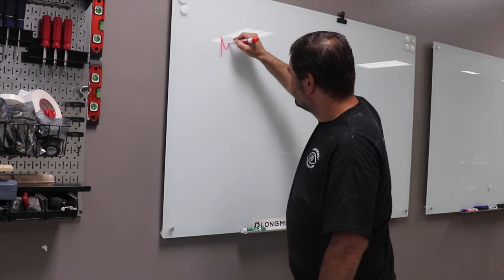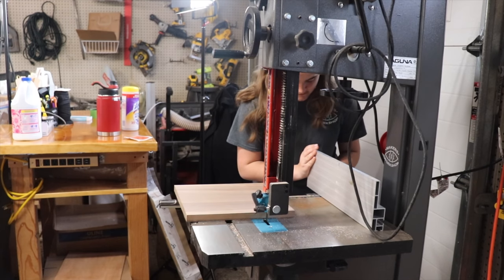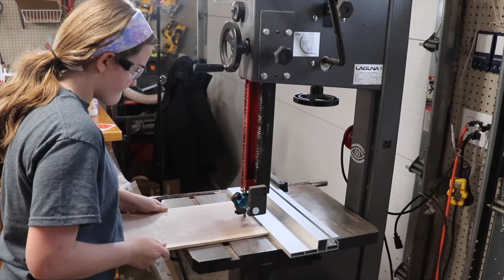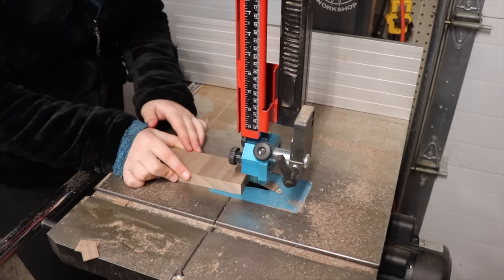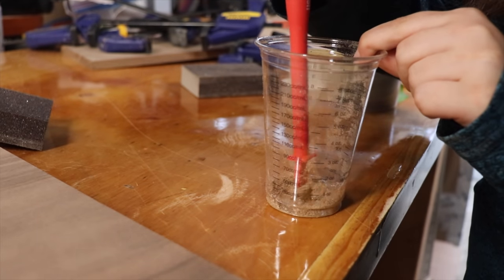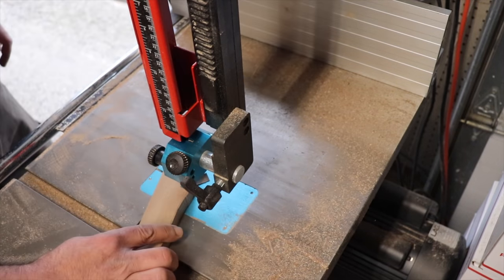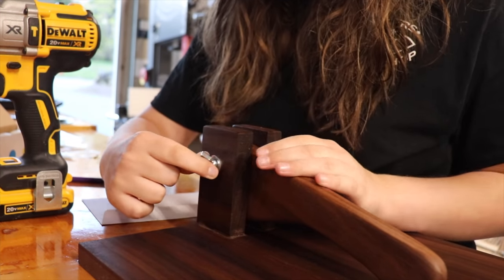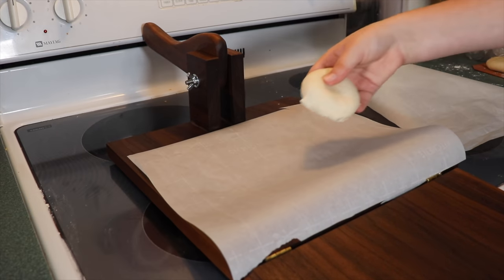How to Make a Tortilla Press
My daughter Sara is in 6th grade and for the last portion of her school year, like the rest of the world, we have been doing schooling from home. To make the best of it I've have been using this time period to incorporate “homeschool” lessons of our own to introduce her to classes she doesn’t otherwise get at school.

This build was one of those lessons; We blended together a Home Economics lesson with Shop Class and I helped her make a walnut Tortilla press and fresh flour tortillas. We wanted to be sure to share this one because it was build with a nice level of difficulty; some interesting elements, but nothing that wasn’t very very achievable in the end.

Enjoy! And please feel free to recreate this one at home.

“A Long Cold (Sting)”
“Potato Deal”
“February”
“Fun In the Sun”
“Demoiselle”